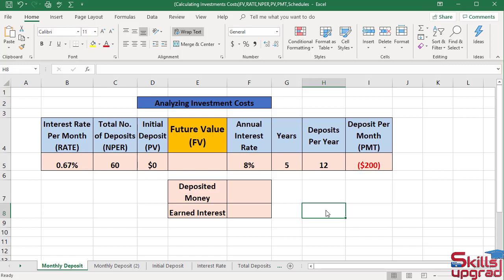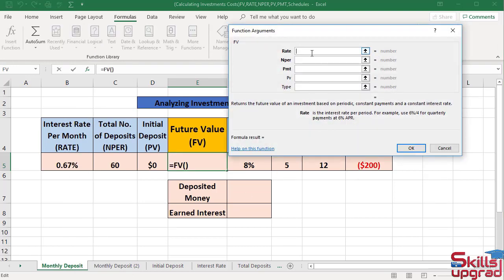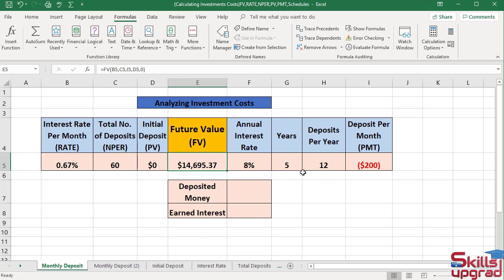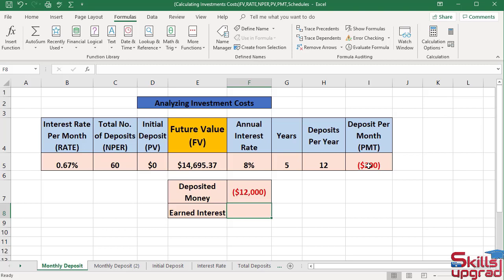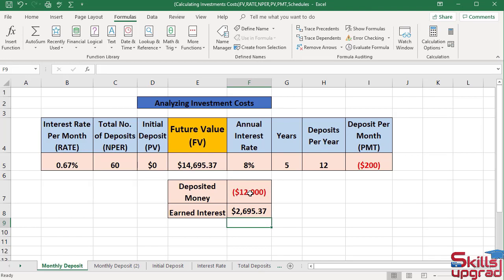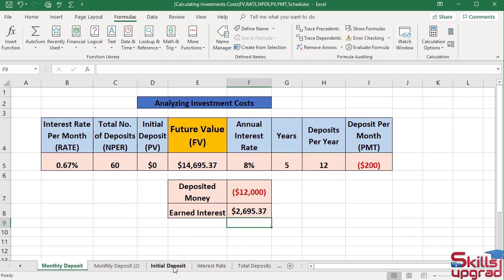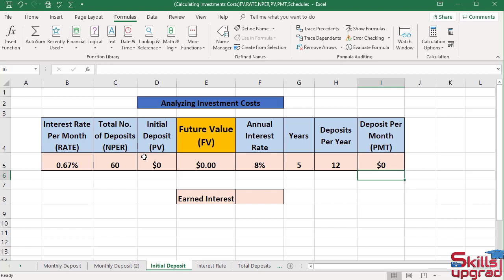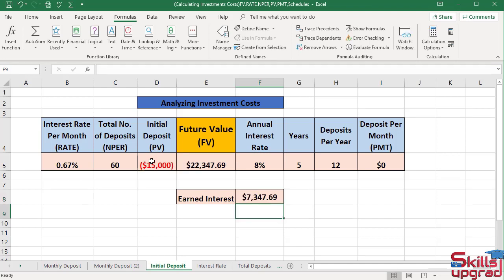MS Excel Advanced Course | Calculating the Future Value of an Investment by Monthly |Excel Functions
1-      Introduction to Excel
2-      Formatting a Worksheet
3-      Saving and Printing a Workbook
4-      Calculations With Basic Formulas
5-      Calculations Excel Functions
6-      Project Calculations with Operators and Functions
7-      IF and VLOOKUP Functions
8-      Date and Time Functions in an Excel
9-      Logical Functions in an Excel
10-    Lookup and Reference Functions in an Excel
11-    Text Functions in an Excel
12-    Math and Trigonometry Functions in an Excel
13-    Statistical Functions in an Excel
14-    Engineering Functions in an Excel
15-    Information Functions in an Excel
16-    Database Functions in an Excel
17-    Financial Functions: Borrow Money to Bank
18-    Financial Functions: Invest Money in the Bank Saving Account
19-    Financial Functions: Build Future Income Statement of Company
20-    Financial Functions: Calculate Depreciation of an Asset of Company
21-    Financial Functions: Invest Money in Company
22-    Basic Financial Examples(Learn Use of Operators +,-,/,*)
23-    Adding Column and Pie Charts in an Excel worksheet
24-    Adding Line and Combination Charts in an Excel
25-    MS Excel Spark lines (Line, Column, Win or Loss) and Data Bars
26-    MS Excel Waterfall Chart, Funnel Chart and Map Chart
27-    MS Excel People Graph, Sunburst Chart, Tree map and Bubble Charts
28-    MS Excel Stocks and Geography, Progress Chart
29-    MS Excel Analyzing Sales Data in Pivot Tables and Pivot Charts
30-    Creating Excel Tables, PivotTables and Pivot Charts
31-    Data Validation and Inserting Comments
32-    Analyzing Data in the MS Excel Table
33-    Analyzing Data with MS Excel PivotTables
34-    Analyzing Data with Business Intelligence (Power Queries and Trendlines)
35-    Analyzing Data with Business Intelligence (Forecast Sheet)
36-    Analyzing Data with Business Intelligence (Power Pivot, Data Model & Power Map)
37-    Extracting Data from the Website(Power Query, Power Pivot, Pivot Table)
38-    Loading Website Data into Power Map(Power Query, Power Map)
39-    Extracting Data from the Website(Power Query, Pivot Table)
40-    Extracting Football Team Data from the Website(Power Query, Pivot Table)
41-    Analyzing Business Data by using What-If Analysis Tools(Goal Seek, Data Table)
42-    Analyzing Business Data by using What-If Analysis Tools(Scenario Manager)
43-    Analyzing Business Data with Solver
44-    Create and Publish Dashboard
45-    Dashboard Layout Design : Create Sales Dashboard
46-    Data Analysis in PivotTables (Creating Revenue Dashboard)
47-    Microsoft Power BI
48-    Bookmarks Pane and Selection Pane In MS Excel
49-    Editing and Visualizing Data In MS Excel
50-    Extracting Data from the Website In MS Excel
51-    Extracting Sales Data from the Website In MS Excel
52-    Microsoft Excel New Quick Measure(Calculations Without Dax)
53-    Microsoft Excel Custom Visuals
54-    Microsoft Excel VBAs And Macros